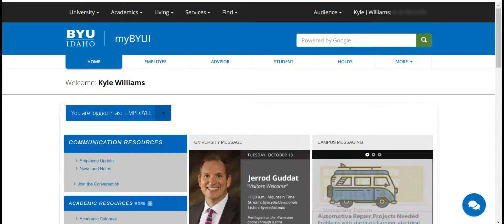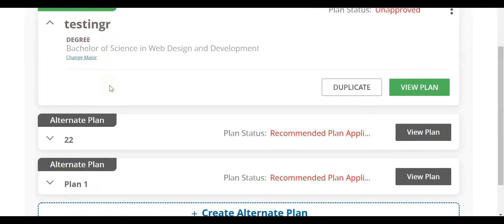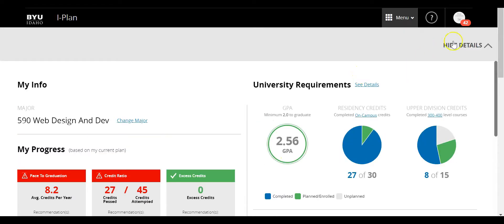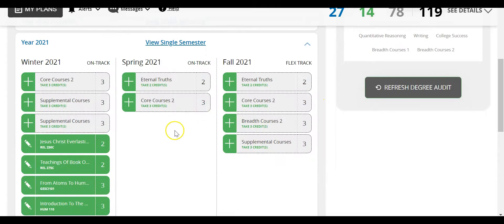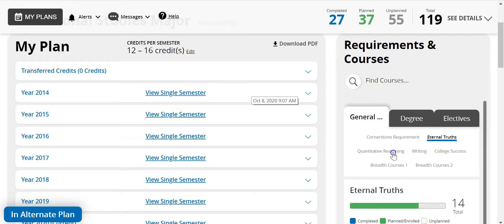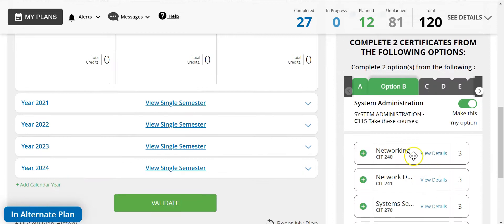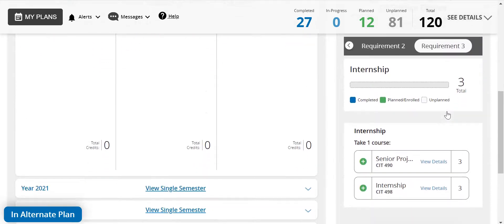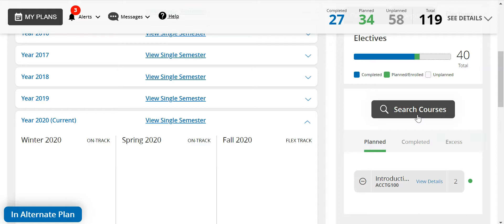How to use the Grad Planner for Applied Technology students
Learn how to navigate the Grad Planner, and how to plan your Applied Technology degree.